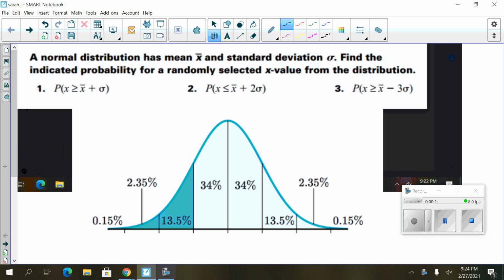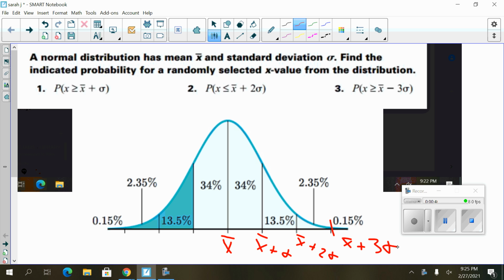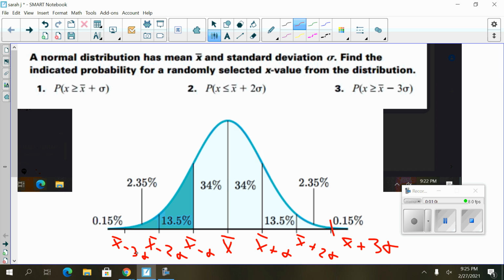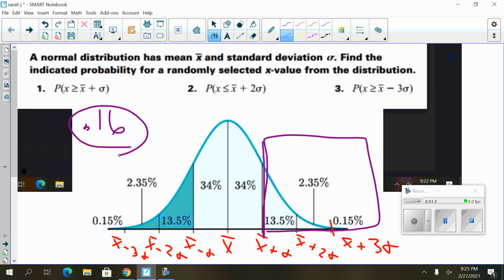3.6 day 1 Worksheet Questions